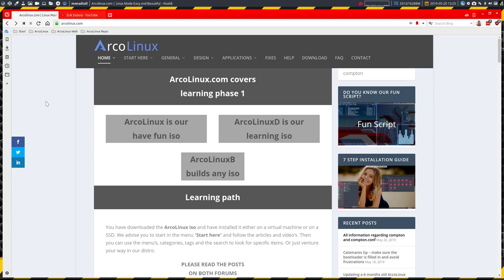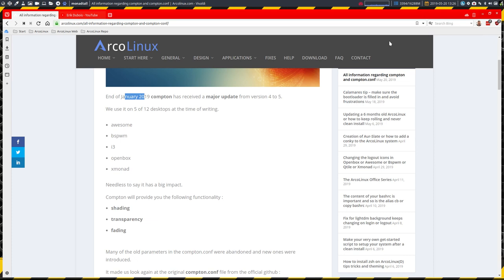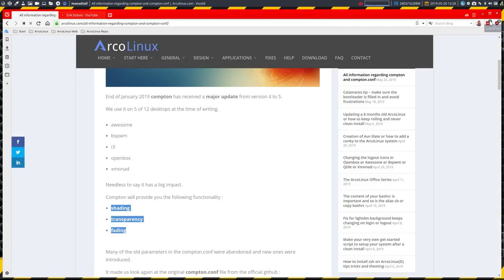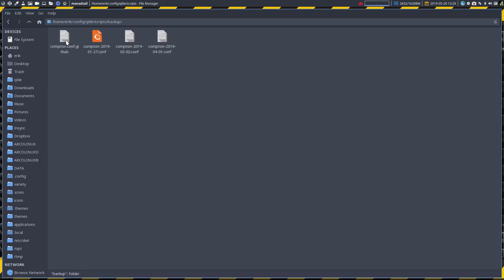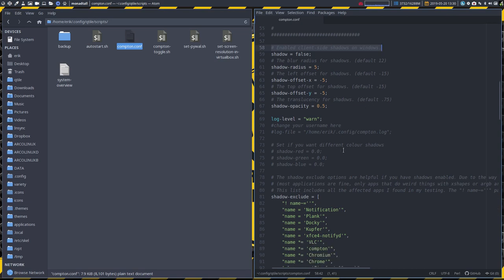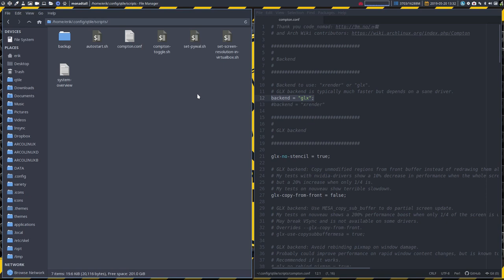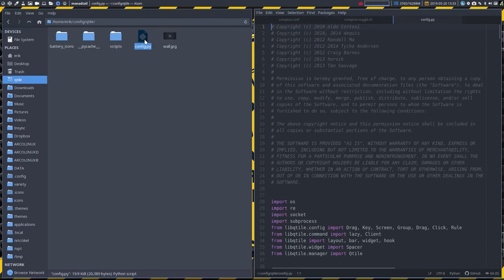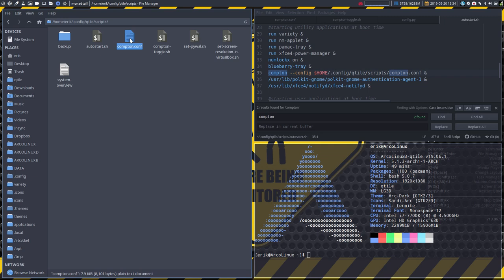ArcoLinux : 913 Qtile is using compton as compositor